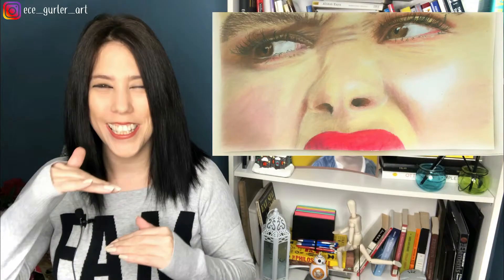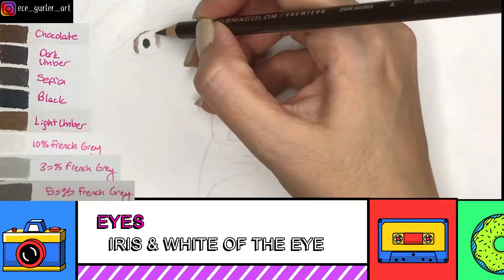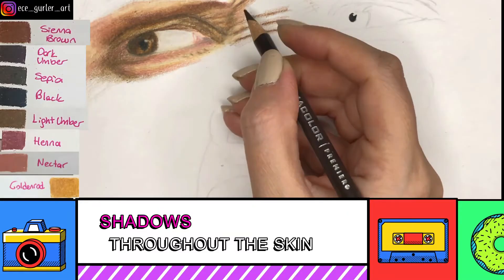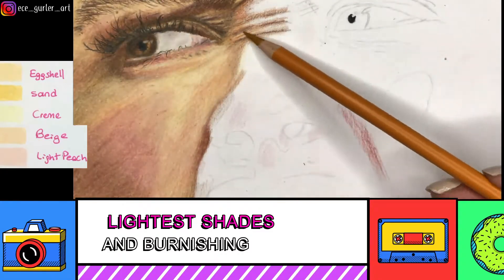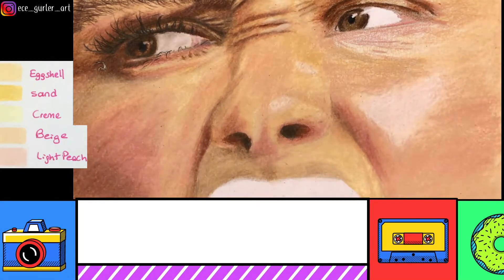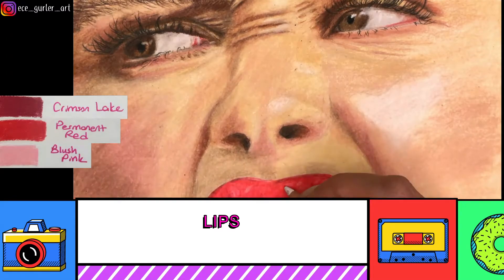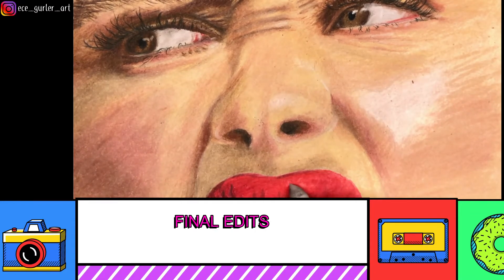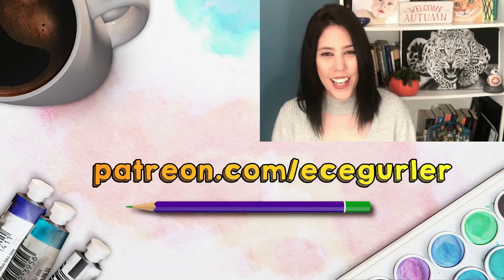Drawing Skin with Colored Pencils!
If you watched my video last week that means you already know how to decide on skin tones with colored pencils. In this one, "Look What I Did with Colored Pencils!" you will learn how to draw a face with colored pencils with colored pencil techniques for drawing skin! This step-by-step colored pencil tutorial is for everyone but especially for beginners! I used Prismacolor pencils in this tutorial but honestly, you can use whatever set you have!

o Prismacolor Premier Colored Pencils set of 150
o Strathmore Bristol 300 Smooth Paper
o Masking Tape
o Tombow mono eraser (eraser pencil)

Ece Gurler